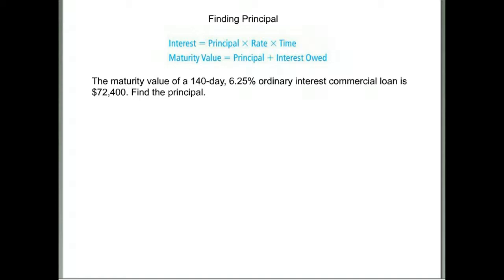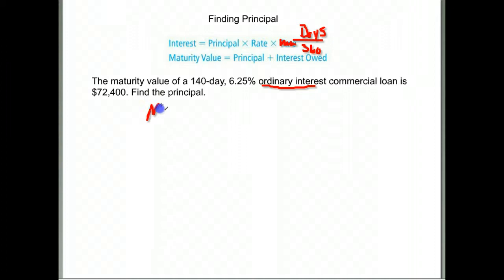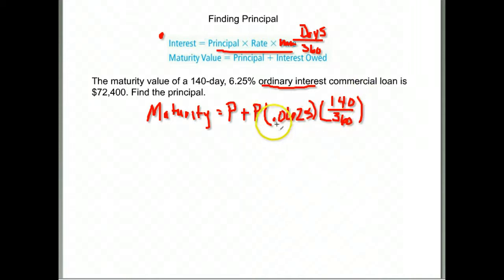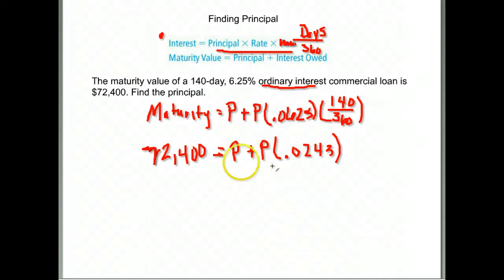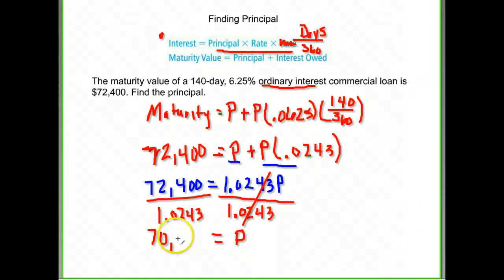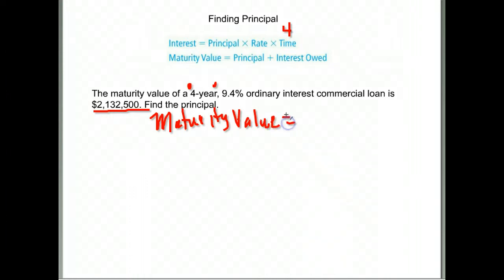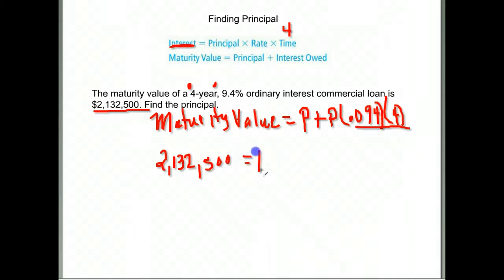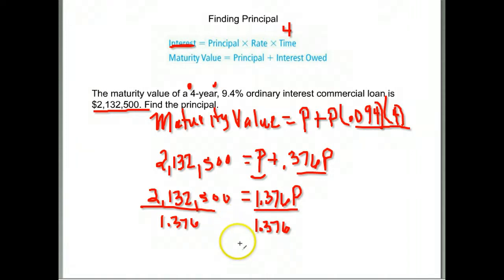Business Math B Lesson 28 finding principal